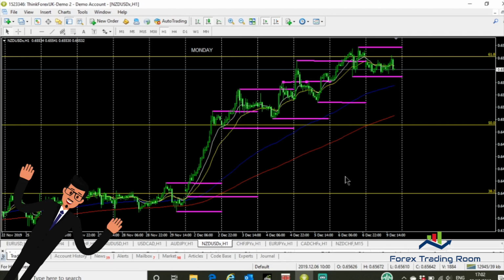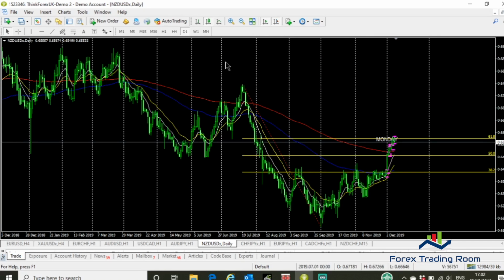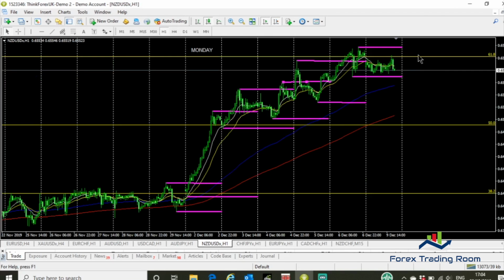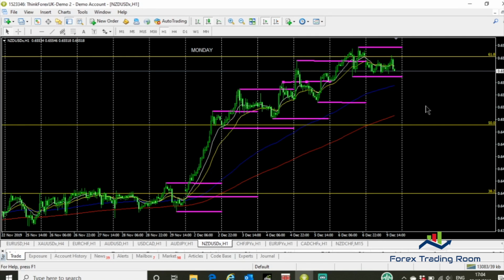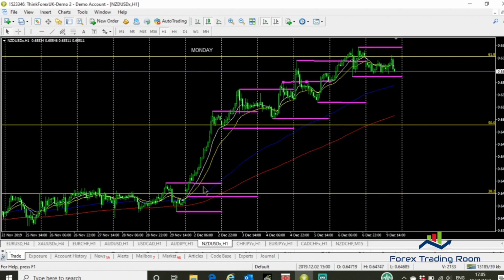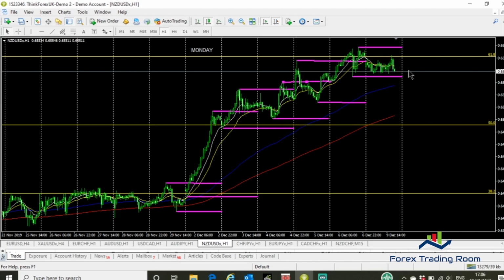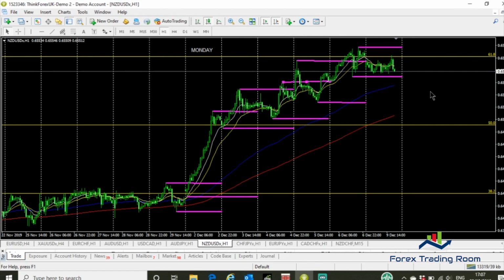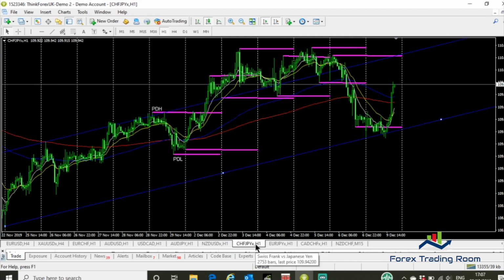WORKING TRADING STRATEGY Part 2 | Forex Trading Room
Here is part two of our trading strategy.

This video should not be construed as investment advice. Investments can fall and rise. Capital at risk. CFDs are complex instruments and come with a high risk of losing money rapidly due to leverage. 76% of retail investor accounts lose money when trading CFDs with this provider. You should consider whether you understand how CFDs work and whether you can afford to take the high risk of losing your money.